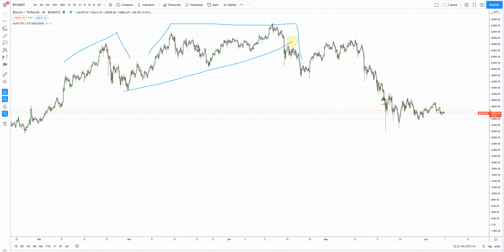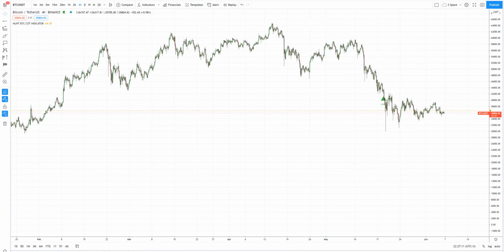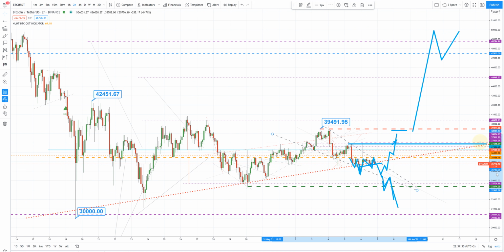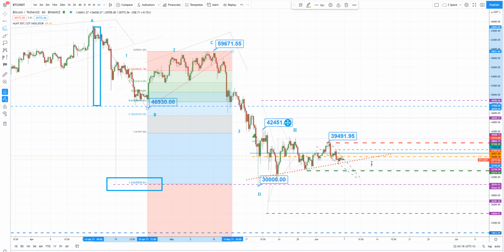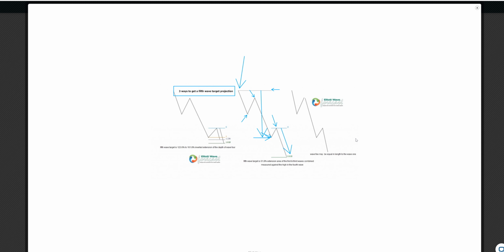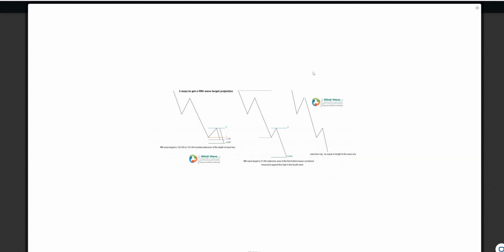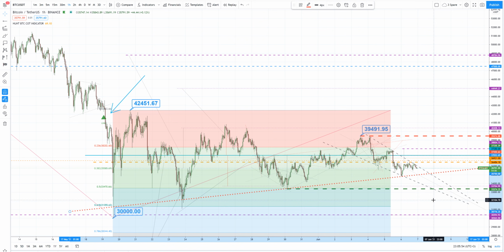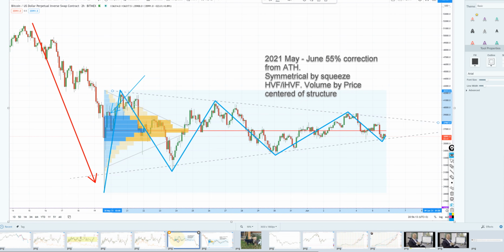Bitcoin, Five [5] wave selling target could bounce on legacy ATH roof, try learn nothing from this.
For Gold, Silver & Platinum purchases, that I use, with real 100% allocated Bullion & named bar reservation, cheaper than Maloney or Schiff,